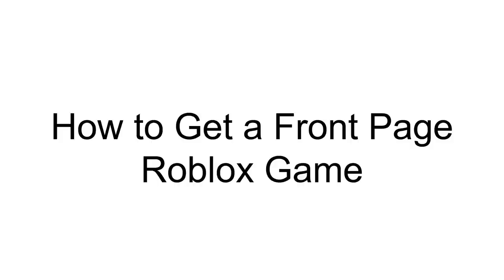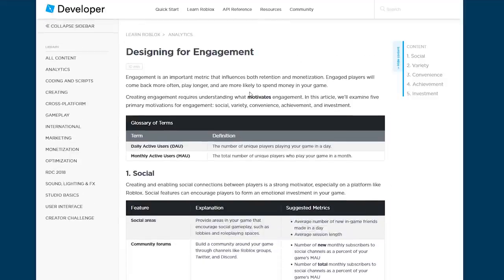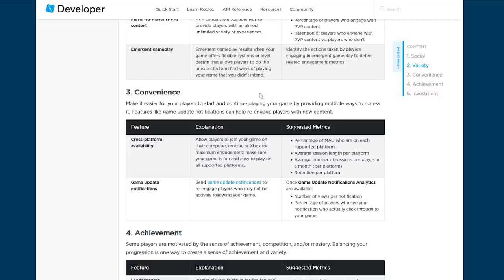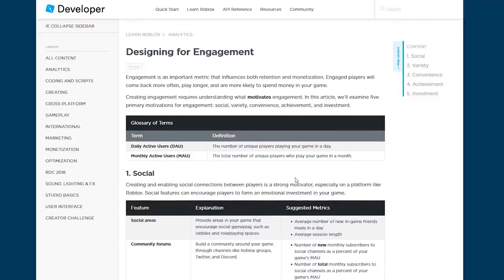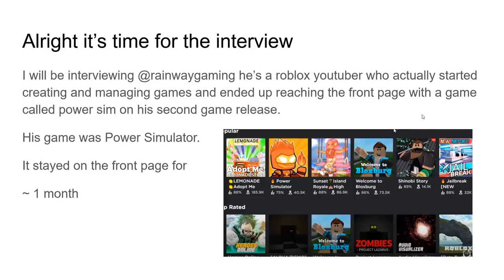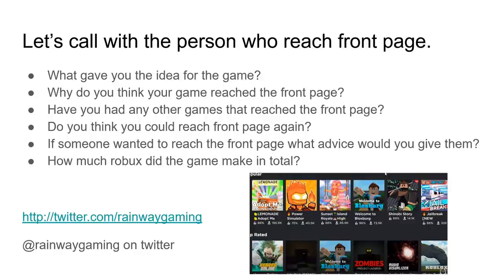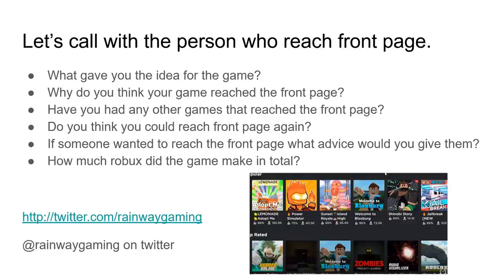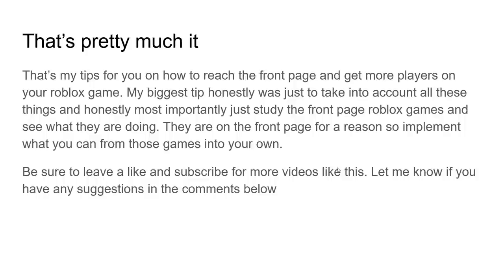How to Make a Front Page Roblox Game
Hey guys! Welcome back to a brand new roblox development tutorial. In today's video I am going to be teaching you how to get a front page roblox game. I actually interview someone who reached the front page and hopefully you'll be able to learn from them.